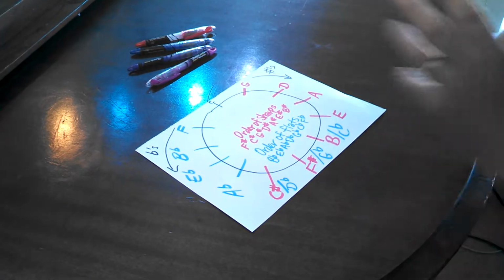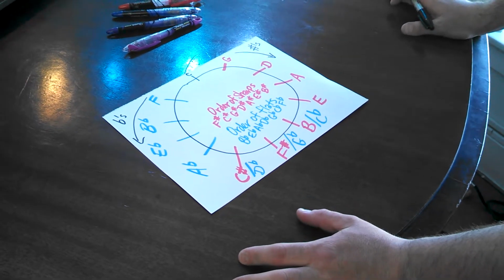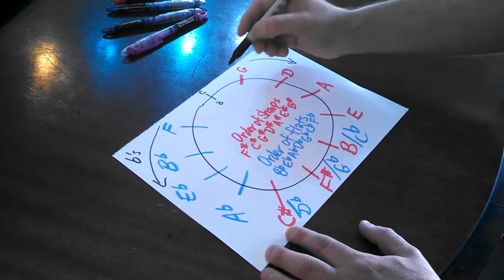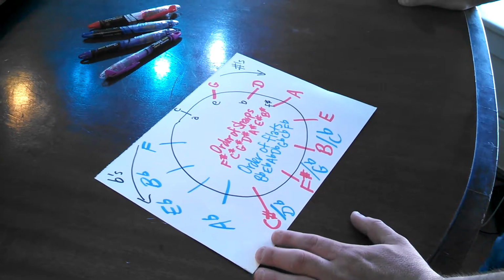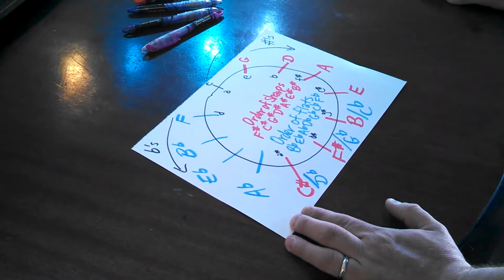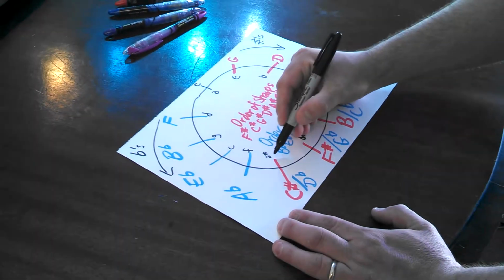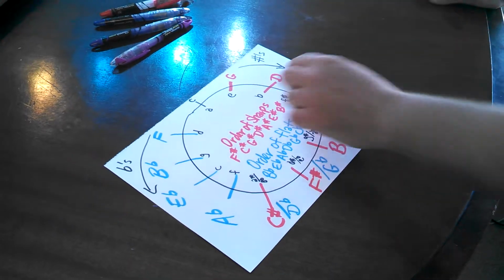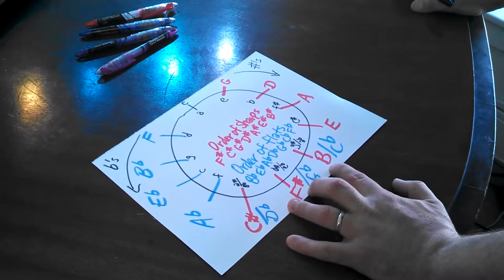Midcoast School of Music Guerrilla Chop Builder: Circle of Fifths Pt III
Last installment of our videos  on the Circle of Fifths, Key Signatures, and Relative Minor keys!